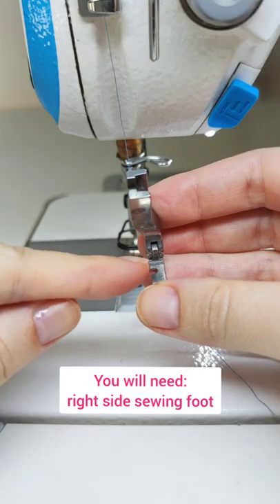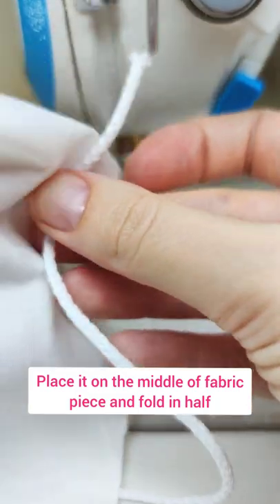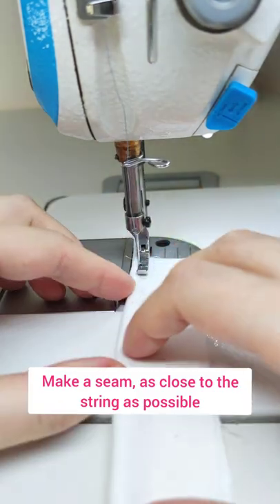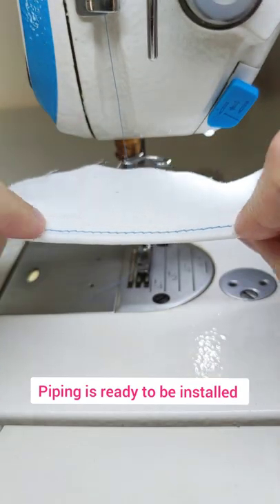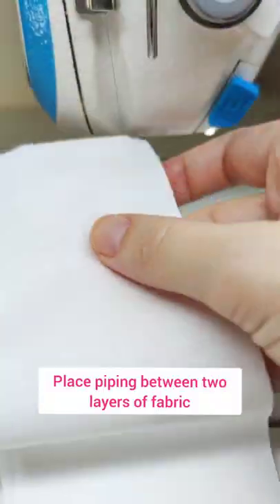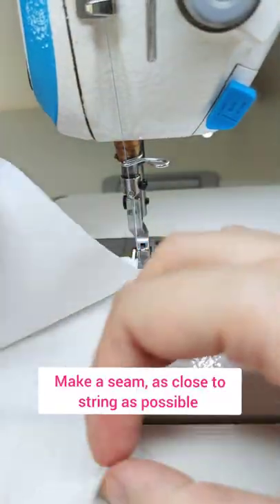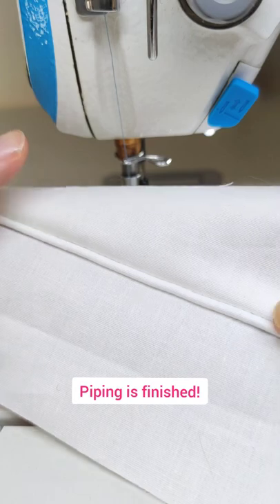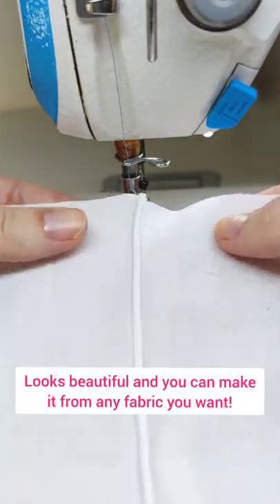How to sew piping (sewing tutorial)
Learn how to make your own piping, using this simple sewing technique. All you need is right sided sewing machine foot and piece of string. Quick, easy and looks beautiful!